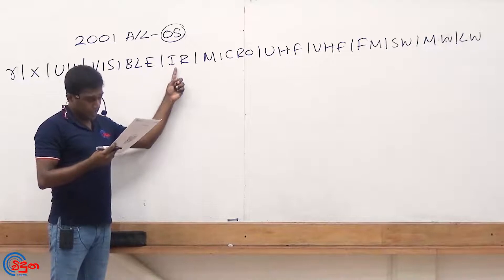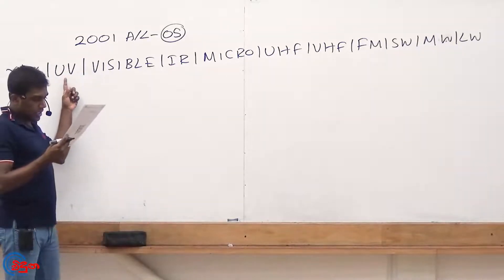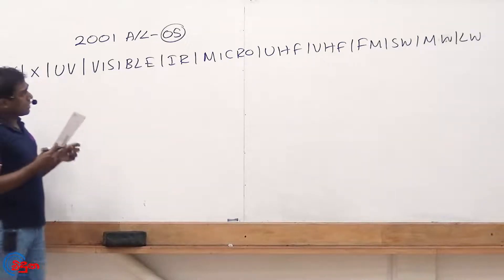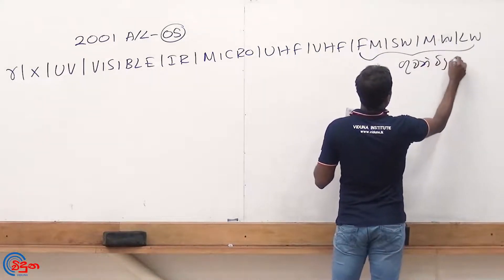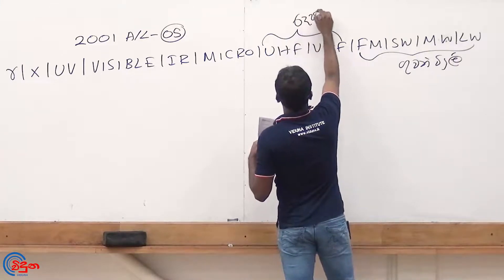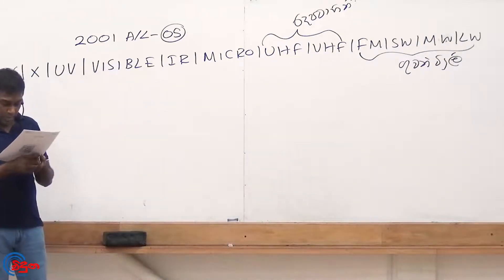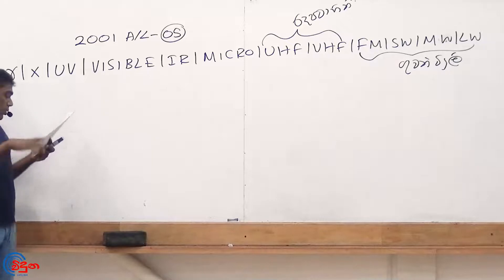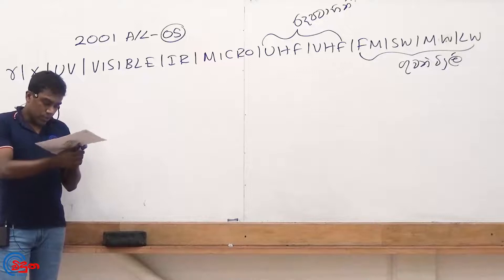G.C.E. A/L Physics 2001 (Question 05) | භෞතික විද්‍යාව පසුගිය විභාග ගැටළු විවරණය